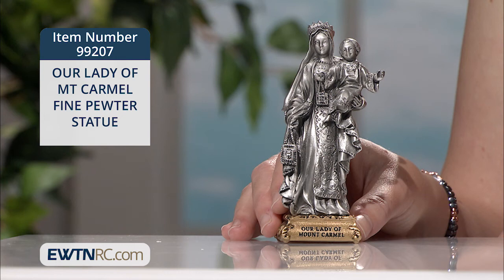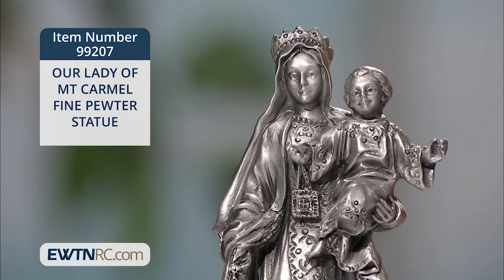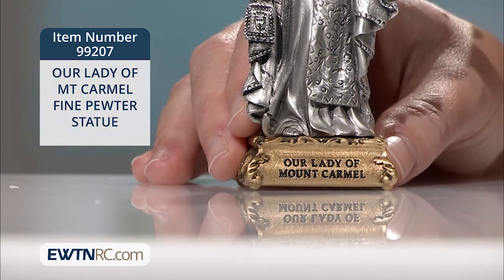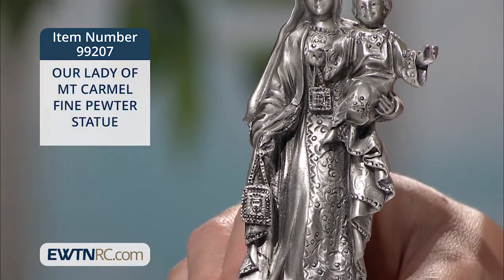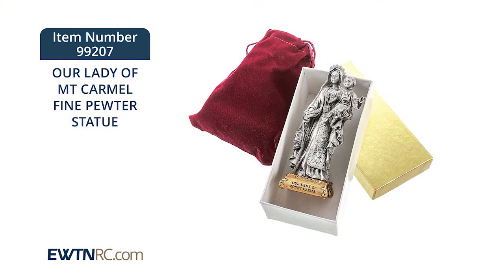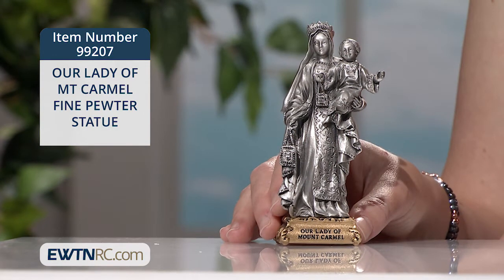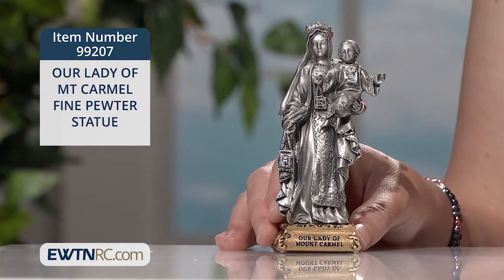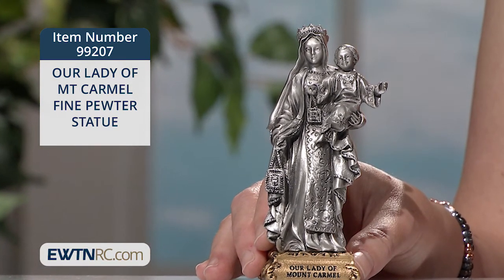99207_OUR LADY OF MT CARMEL FINE PEWTER STATUE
99207_OUR LADY OF MT CARMEL FINE PEWTER STATUE